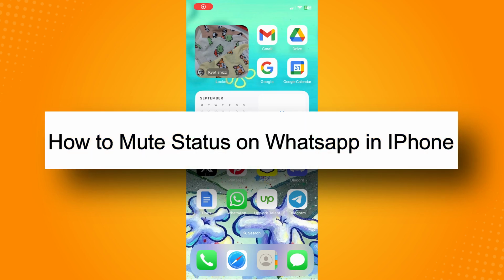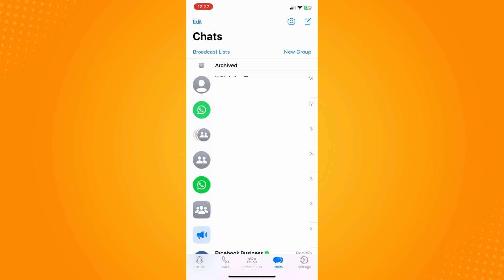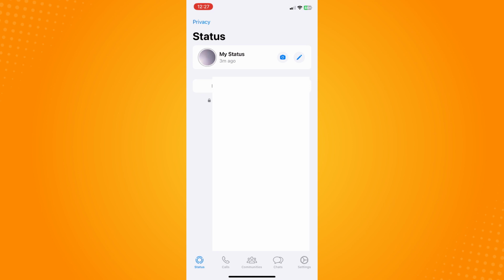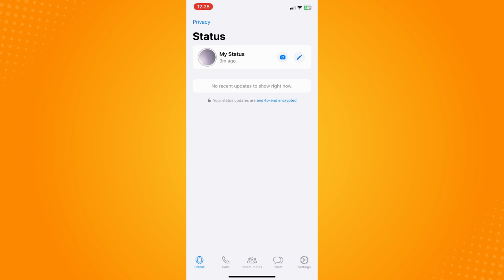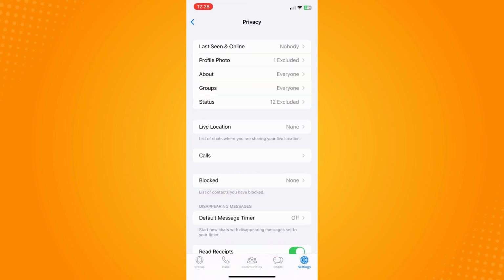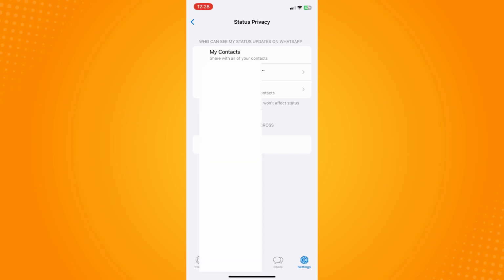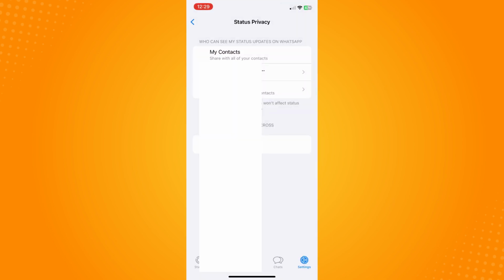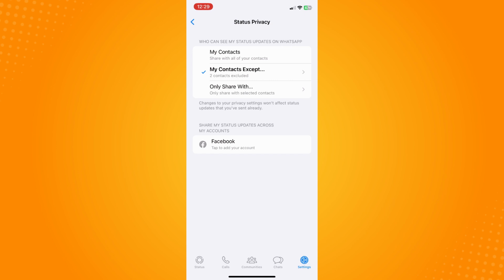How to Mute Status on Whatsapp in iPhone (2023)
Learn‎‎‏‏‎ ‎How to Mute Status on Whatsapp in iPhone

In this video I will show you‏‏‎ ‎how to mute status on whatsapp in iphone